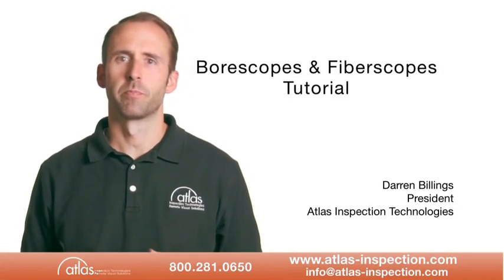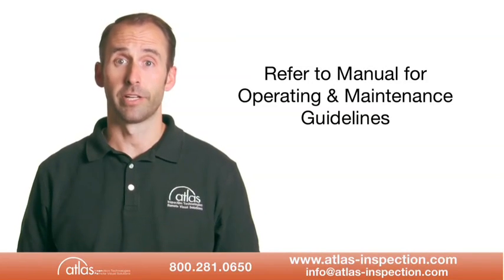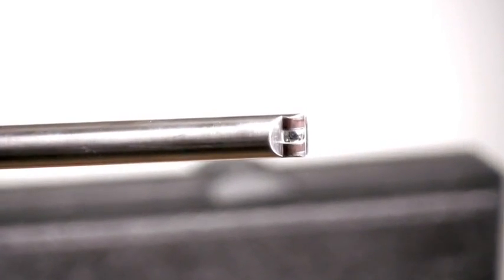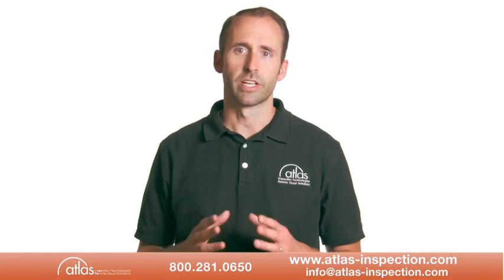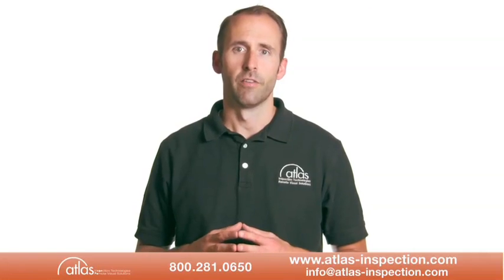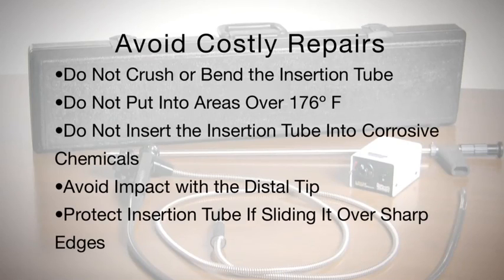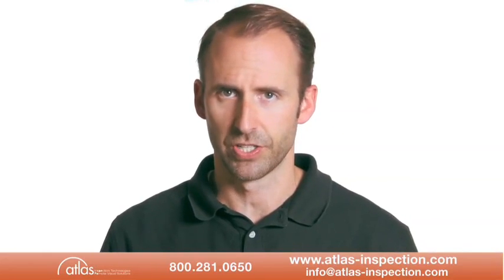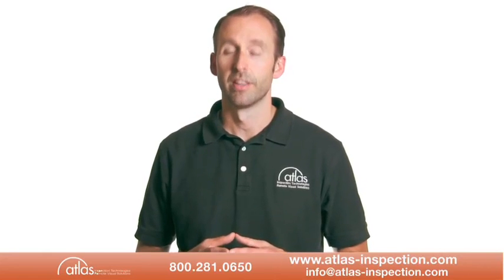Introduction to Borescopes and Fiberscopes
What is a borescope?  What is a Fiberscope? Find out how they work, what each system is comprised of and basic care and use.